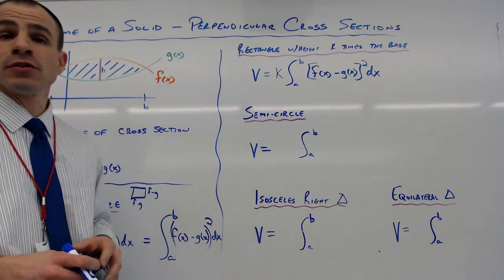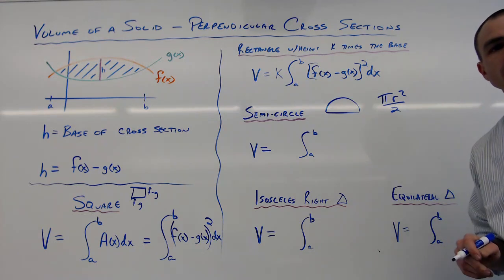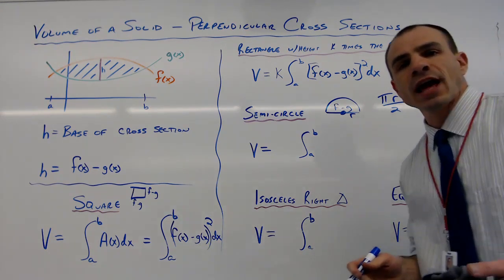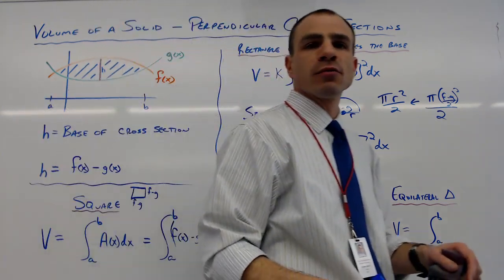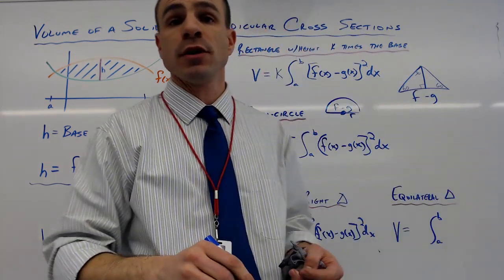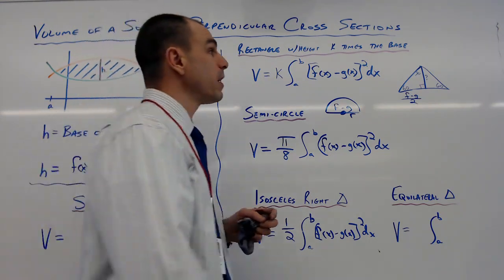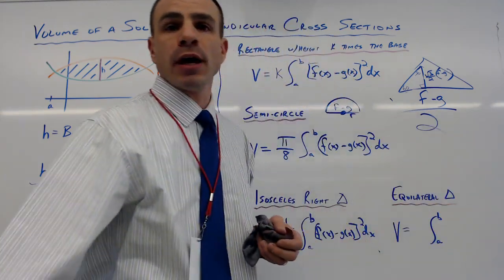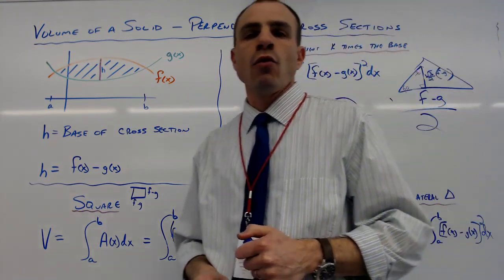Volume Vertical Slices Introduction Part 3